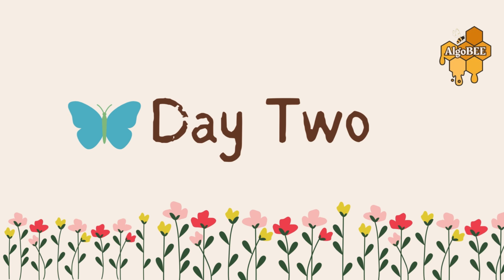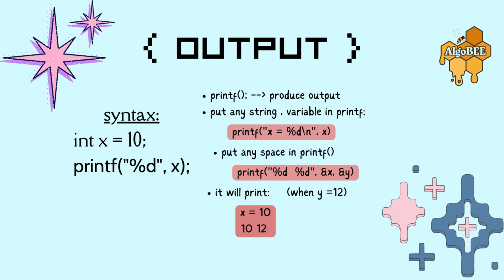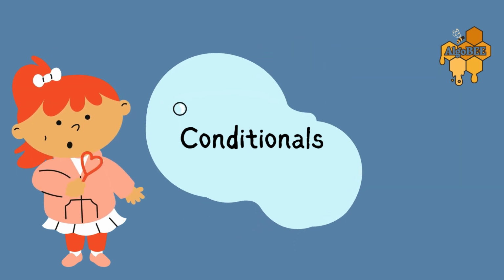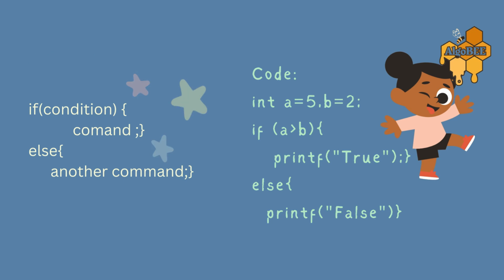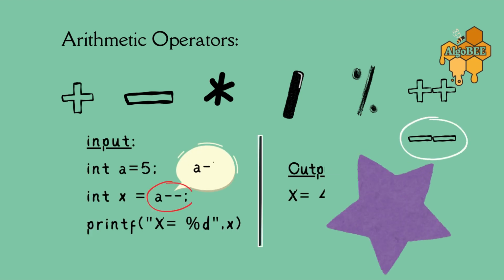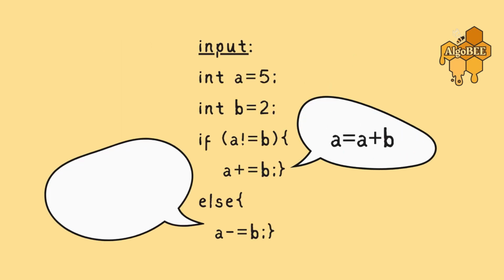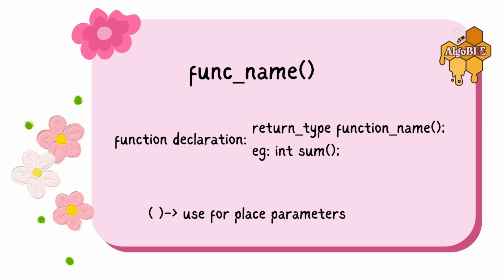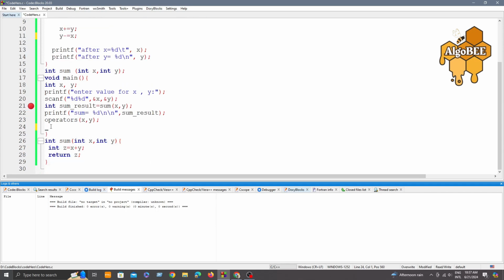DAY_TWO of Three Days: C Programming Challenge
🌟 Welcome to Day 2 of Our 3-DayS C Programming Challenge! 🌟

Hey, Coders! Welcome back to our exciting 7-day journey into the world of C programming. Today is all about diving deeper into the fundamentals and getting hands-on with some essential concepts. Here's what we'll cover in Day 2:

🔹 Input and Output: Learn how to take input from the user and display output on the screen using functions like scanf() and printf().

🔹 Operators: Understand the different types of operators in C, including arithmetic, relational, logical, and bitwise operators, and how to use them effectively in your programs.

🔹 Control Statements: Explore control flow statements like if, else if ,else to make decisions and repeat tasks in your code.

🔹 Functions: Discover the power of functions to create modular, reusable code. Learn how to declare, define, and call functions, as well as pass parameters and return values.

📚 Resources and Examples:

Detailed explanations and syntax
Practical coding examples
Hands-on exercises to practice what you've learned
🔥 Join the Challenge:
Don’t forget to code along with us! Share your progress, ask questions, and interact with fellow learners in the comments section. Use the hashtag CProgrammingChallenge to show off your work and see what others are doing.

Happy Coding! 💻